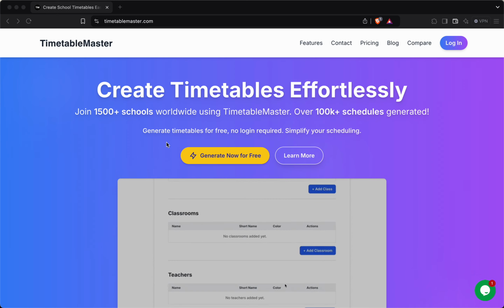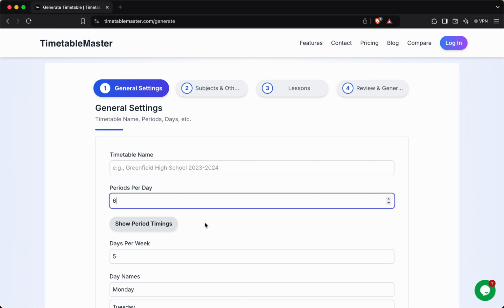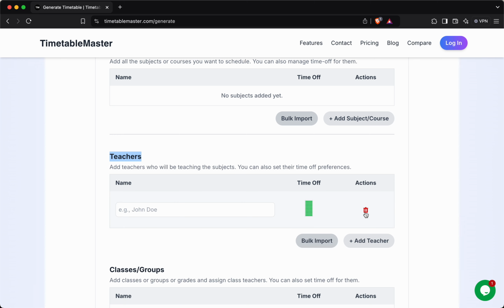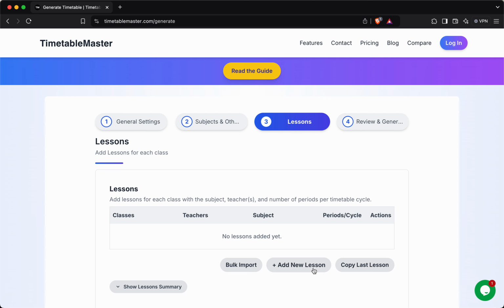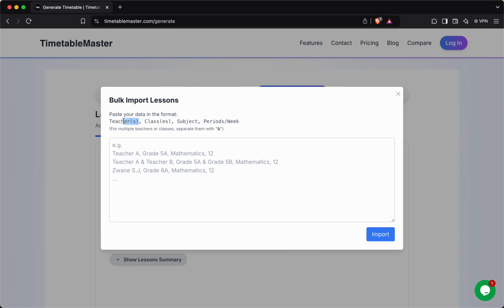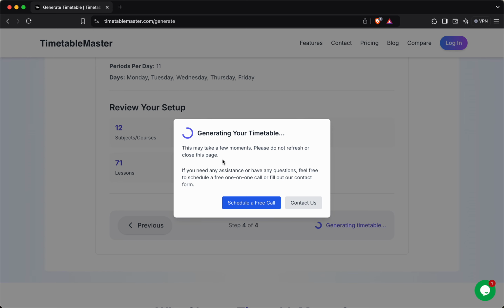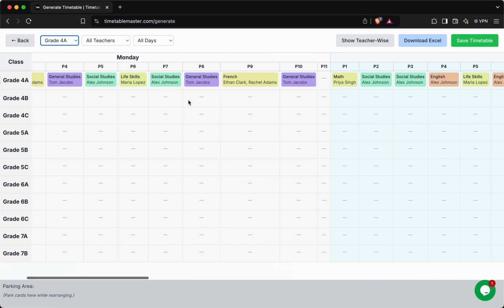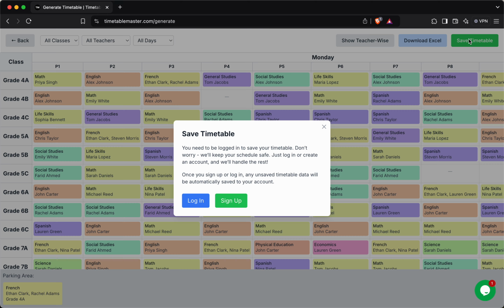TimetableMaster Step-by-Step Tutorial: Create Conflict-Free School Timetables Online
Discover how to generate efficient, conflict-free school timetables from start to finish using TimetableMaster. In this in-depth video, we walk you through each essential step - entering periods, adding teachers and classes, bulk-importing subjects, and setting up time-off—so you can produce an optimised schedule in minutes.

• How to configure periods, breaks, and day structures
• Simple methods to bulk-add teachers, classes, and subjects
• Setting up time-off for teachers or subjects to avoid conflicts
• Generating a complete timetable with just one click
• Making real-time drag-and-drop adjustments for perfect customization

Whether you’re an administrator or teacher, this school timetable generator software cuts down manual work and prevents scheduling errors. Experience the AI-powered approach that saves time, maximizes resources, and keeps everyone on track.

Try TimetableMaster today and revolutionise your scheduling process!